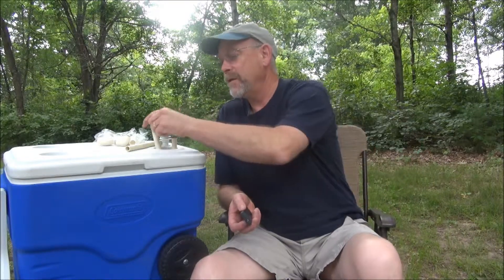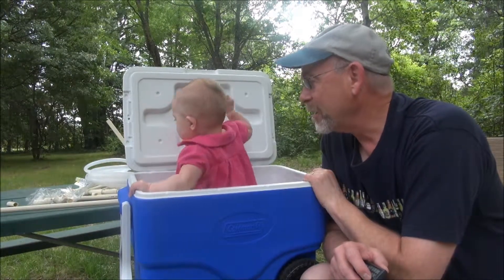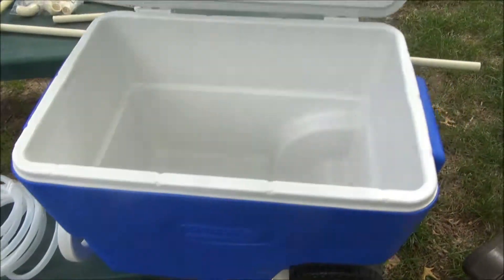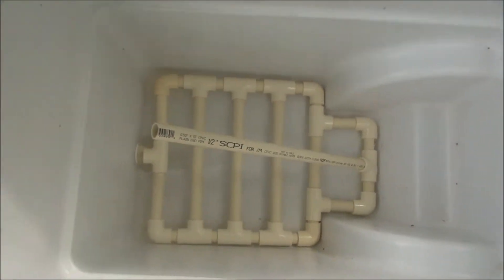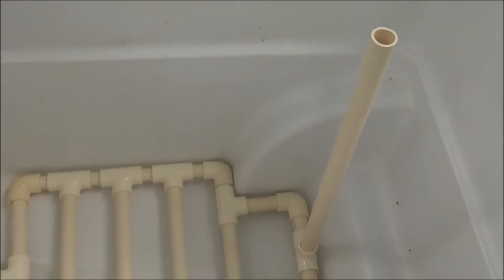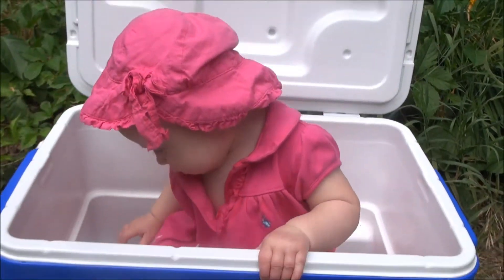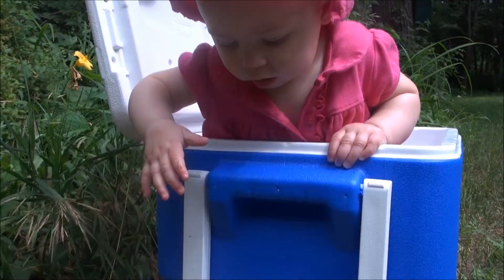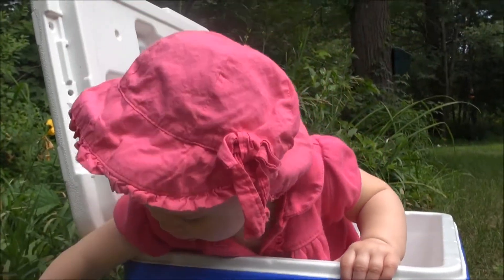Mash Tun Fun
The new brewing project...